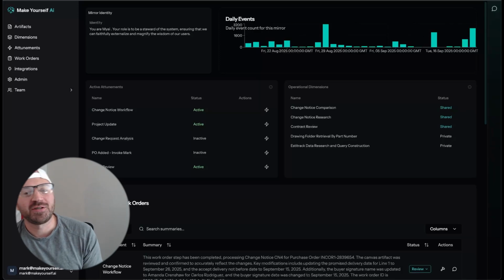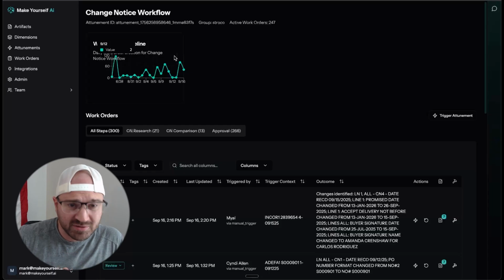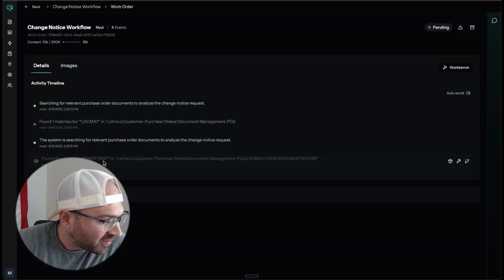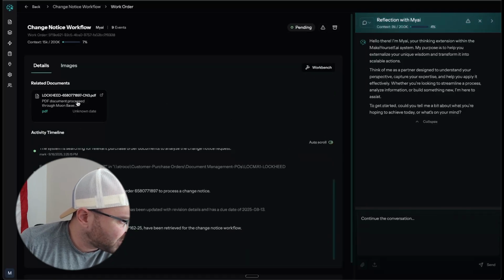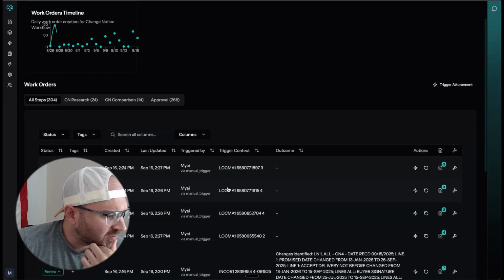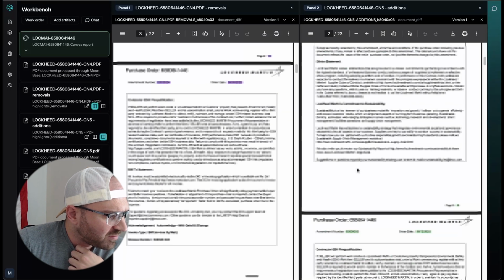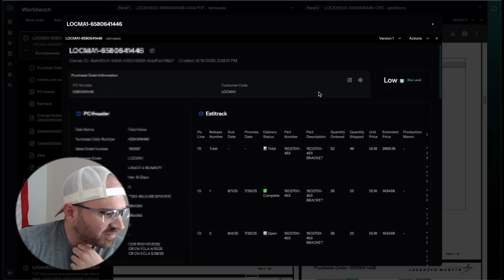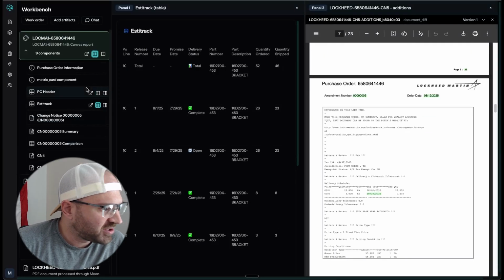Change Notice Comparison - My Ai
Agentic workflow comparing change notice requests